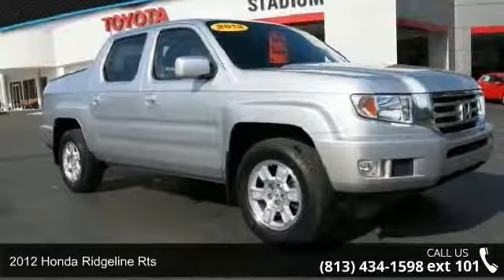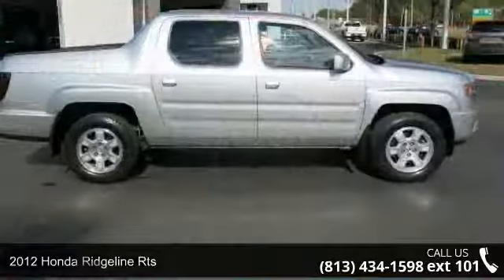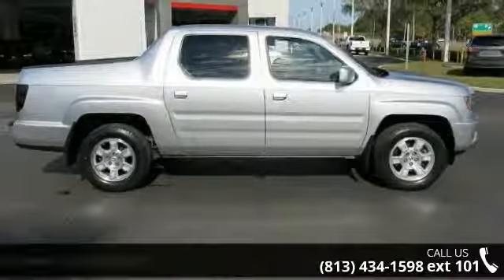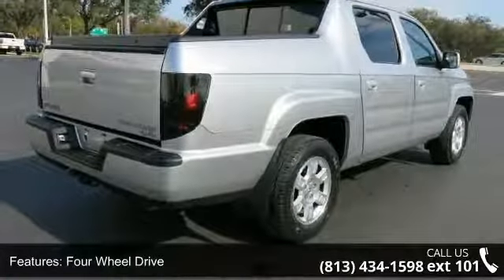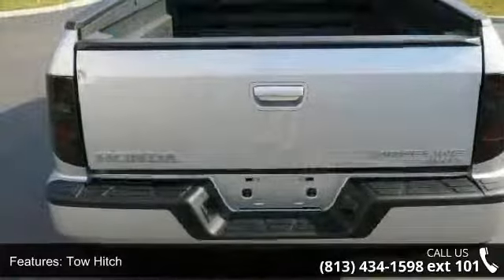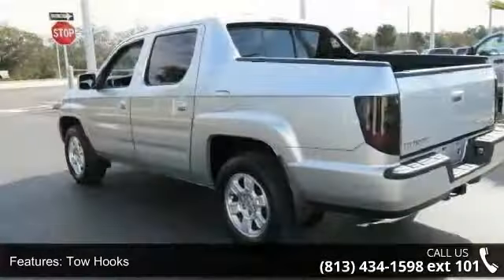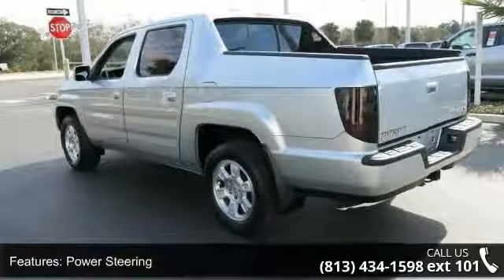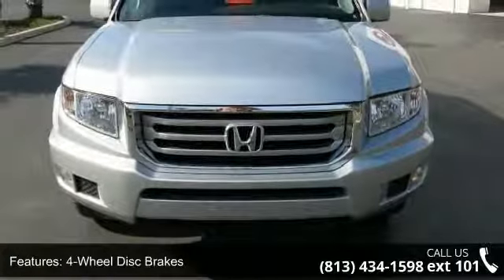2012 Honda Ridgeline RTS - Stadium Toyota - Tampa, FL 33614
*New Arrival* *CARFAX 1-OWNER VEHICLE* Vehicle Detailed *Automatic* *Keyless Start* *Security System* *Popular Color* *Call Dealer to confirm availability, and schedule a hassle free Test Drive.* * All of our vehicles are researched and priced regularly using LIVE MARKET PRICING TECHNOLOGY to ensure that you always receive the best overall market value. ASK US FOR THE VALUE REPORT ON THIS VEHICLE!*